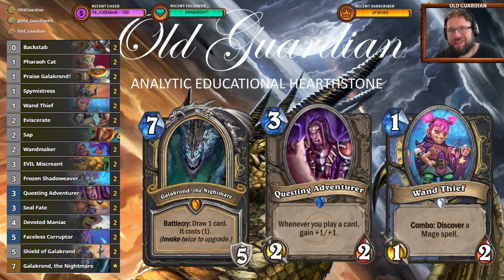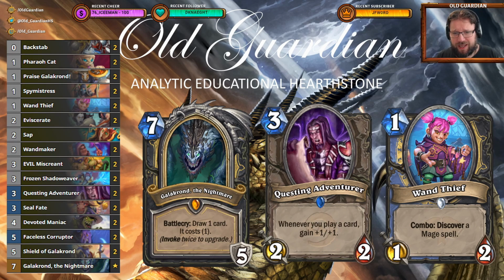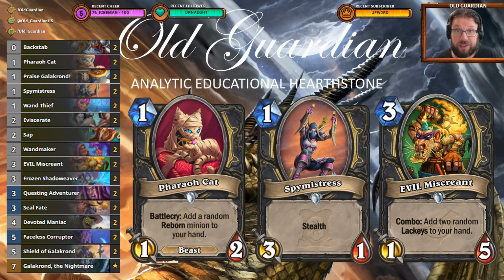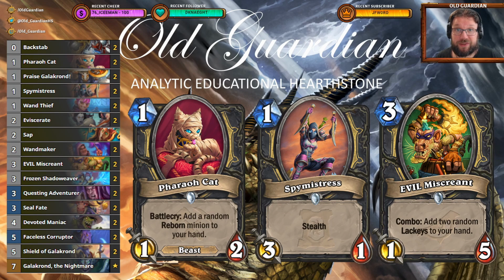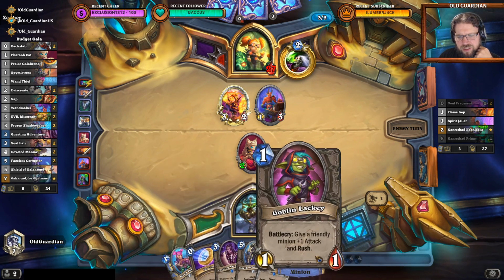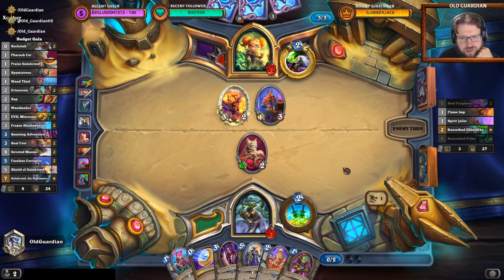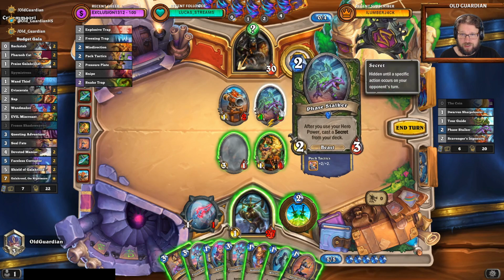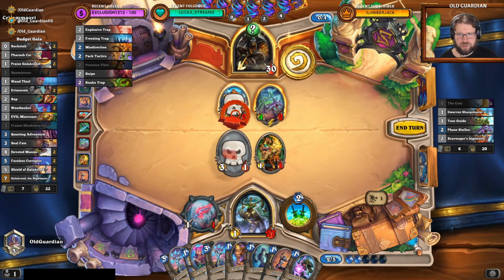Legend Budget Galakrond Rogue deck guide and gameplay (Hearthstone Scholomance Academy)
In this budget deck guide video, I take a look at one of the two ways to build a budget rogue deck in Scholomance Academy: Galakrond Rogue!

Deck code: AAECAaIHAs0Dy8ADDrQBlwaIB4+XA/WnA7muA/6uA6qvA86vA4KxA7m4A9a+A6TRA/7RAwA=